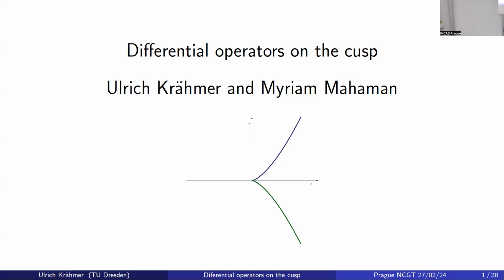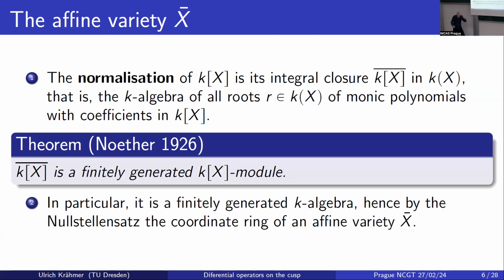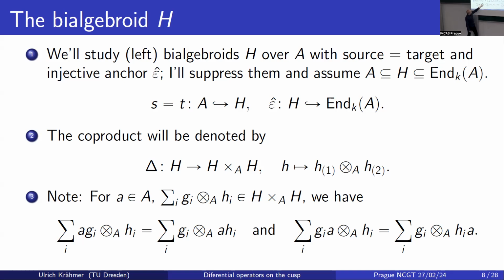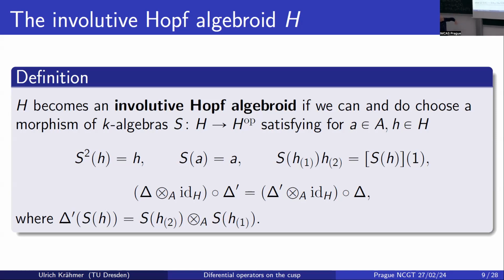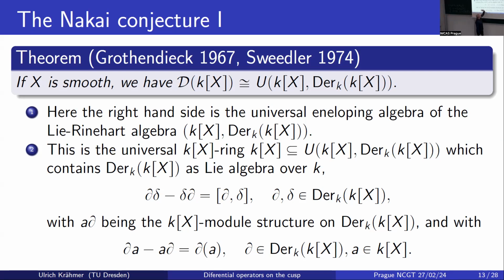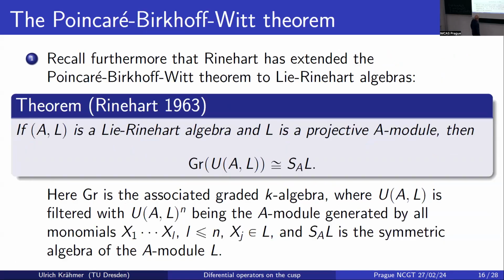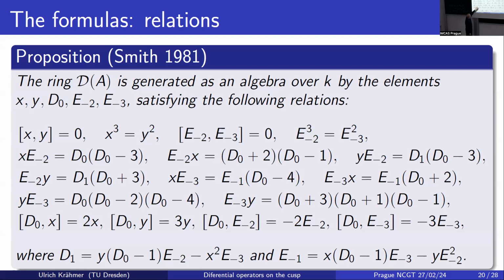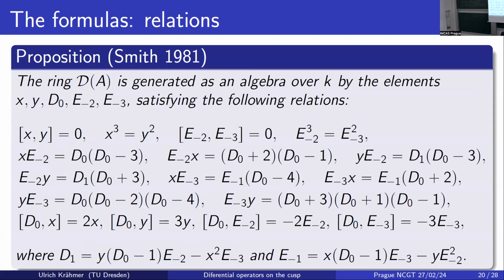Ulrich Krähmer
The ring of differential operators on the cusp is a Hopf algebroid